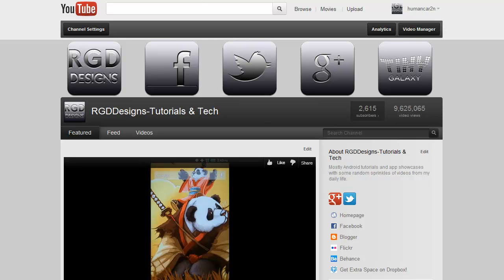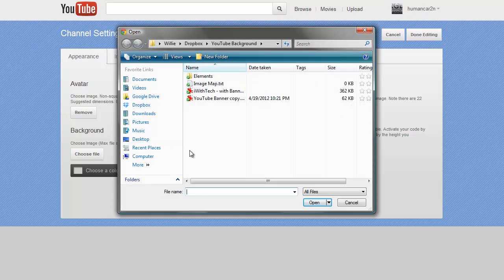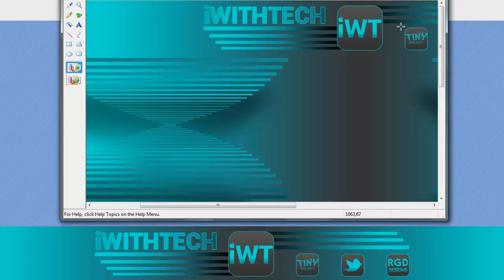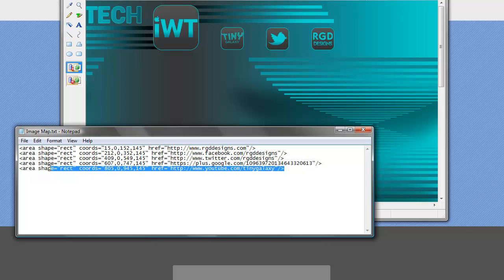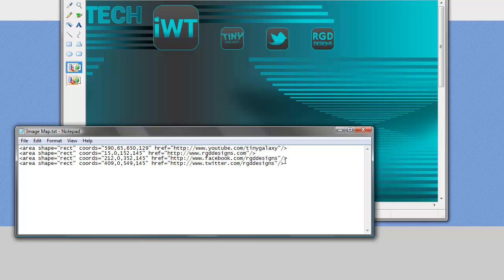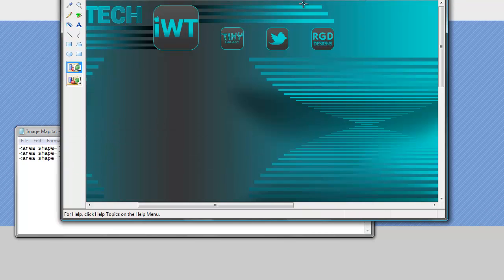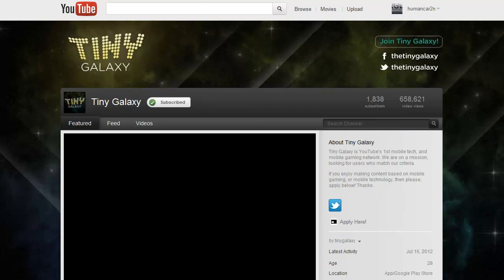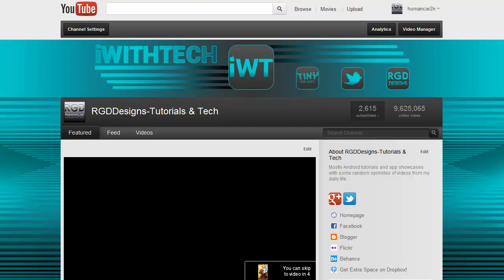How to Create Image Maps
In this video I show how to make an image map for you YouTube channel banner if you're a partner.  If you're not a partner, fear not!  You can still use this code and technique to  make channel banners for use on other websites.

If you find this useful make sure to like the video or give me a shout out on Facebook, Twitter, or Google+ :-)